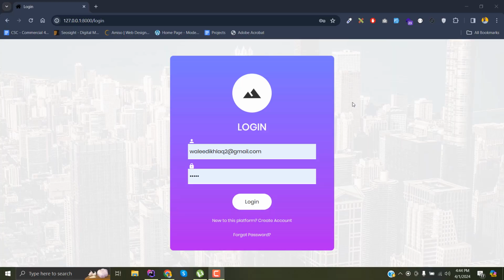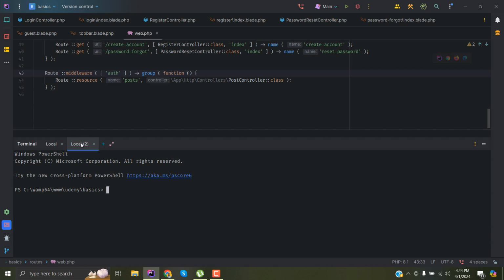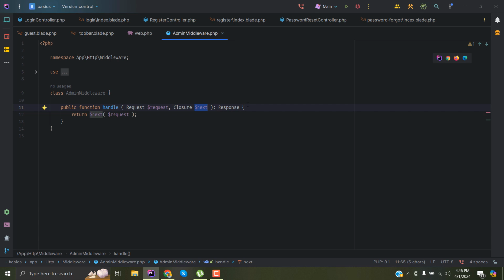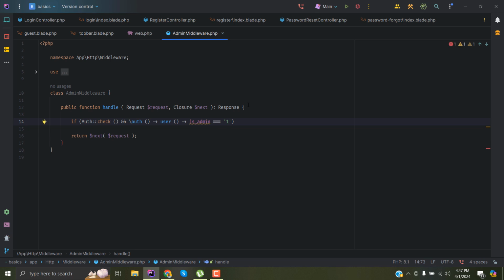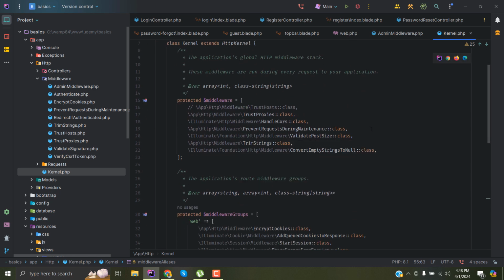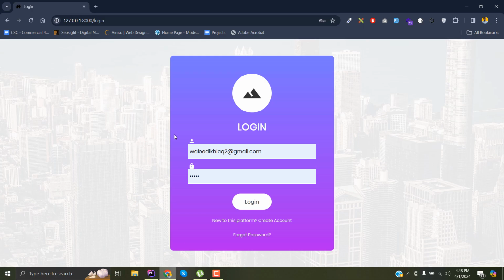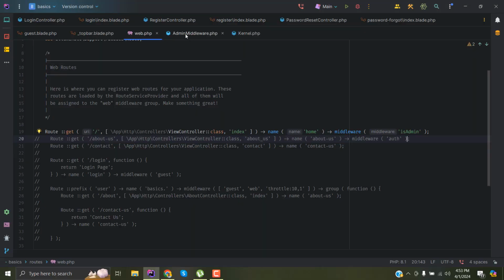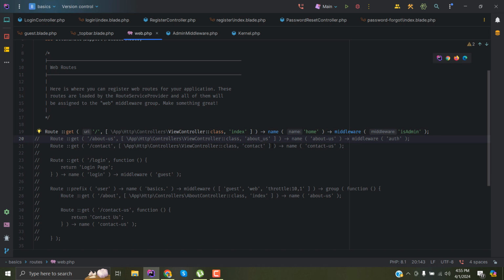Middleware - Part 3 | Learn Laravel From Scratch 2024 | Basics to Advance